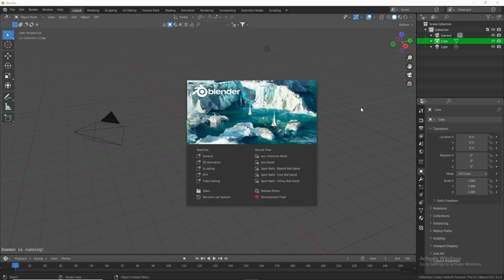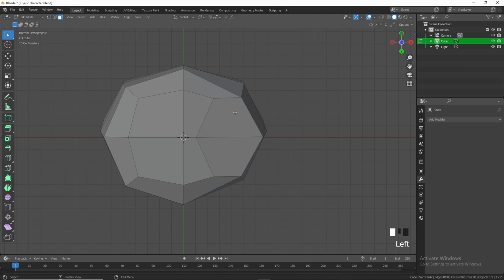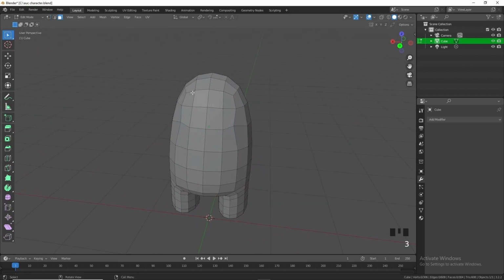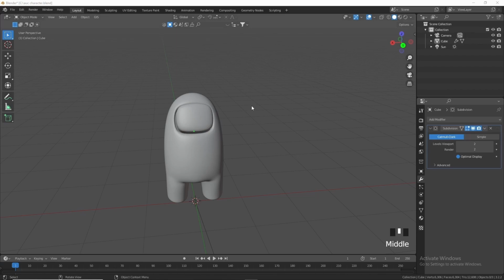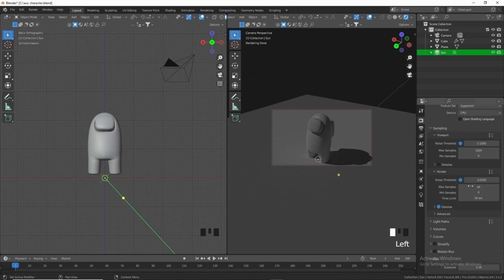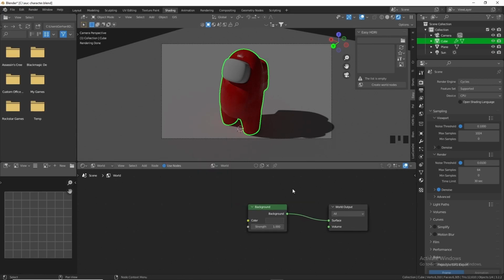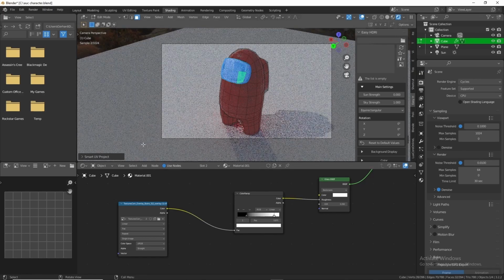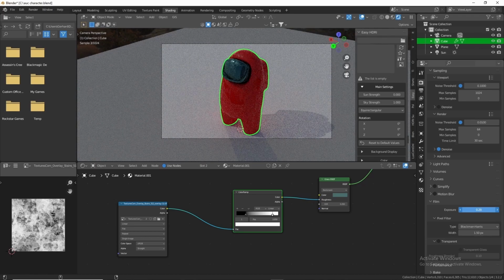Learn How To Create an AMONG US Character in BLENDER in just 15 minutes! - (Tutorial for Beginners)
Welcome to this beginner-friendly blender tutorial for creating an Among Us character in Blender 3D! In just 15 minutes, you'll learn how to use Blender's modeling and animation tools to bring your own custom character to life.

Whether you're new to Blender or have some experience with 3D modeling, this tutorial has something for everyone. Follow along as we guide you through the process of building and animating a character from scratch. By the end of this tutorial, you'll have all the skills you need to start creating your own models and animations in Blender.

So why wait? Get started now and learn how to use Blender to bring your creative ideas to life!

I hope this video has been to your liking.